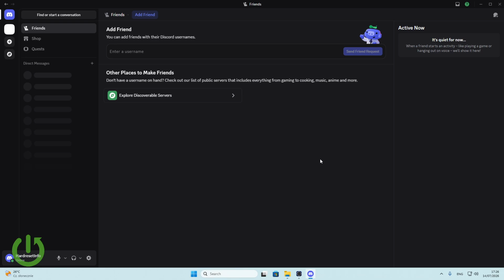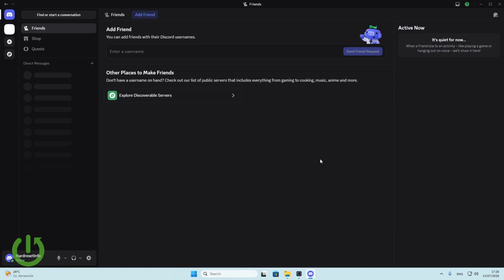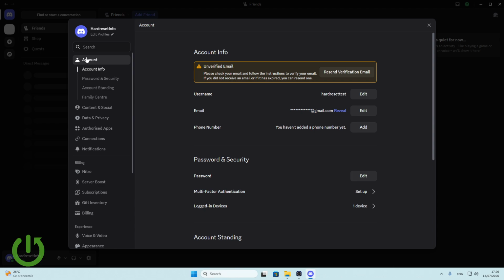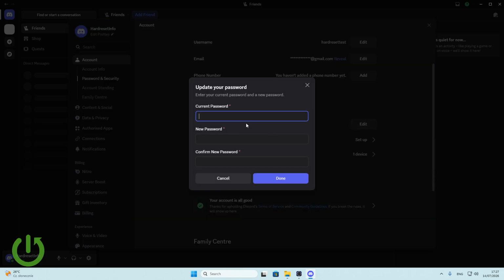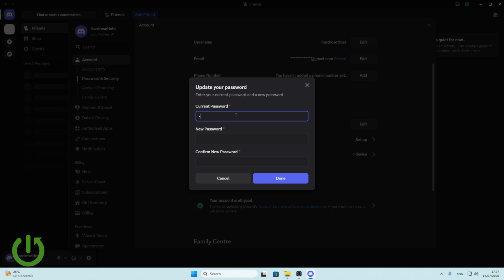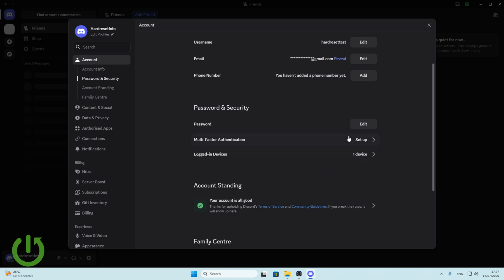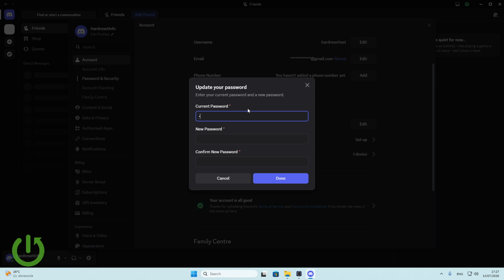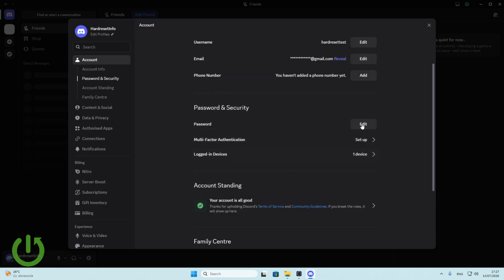Discord – How to Change Password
This short video shows how to change your password on Discord step by step. You will learn where to find User Settings from the main Direct Messages screen, how to open Account → Password & Security, tap Edit, enter your current password, choose a new password and tap Done. Follow these simple steps to update your Discord password quickly and make sure your old password no longer works. This method works in the Discord desktop app and is similar on mobile when you open your profile settings.

How to change password on Discord?
How to change password on Discord desktop app?
How to change password on Discord mobile app?

0:00 Introduction
0:07 Open User Settings (gear icon)
0:18 Go to Account → Account Info
0:36 Password & Security – Tap Edit
0:43 Enter current password
0:54 Enter new password and Save (Done)
1:01 Verify login — old password will not work
1:19 Outro